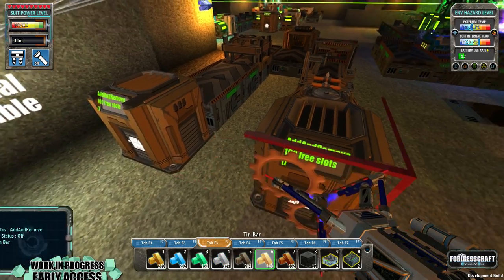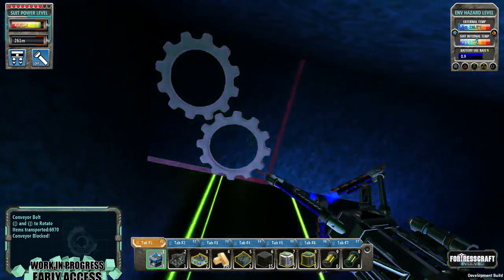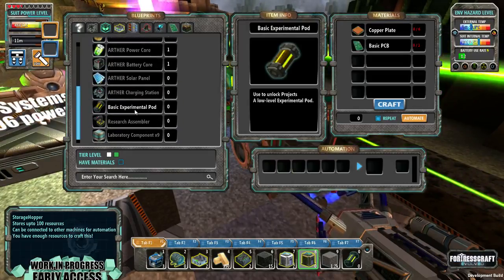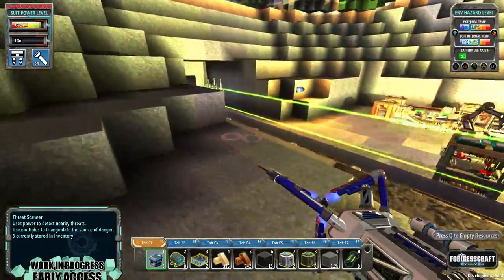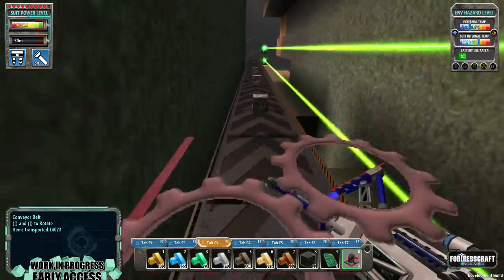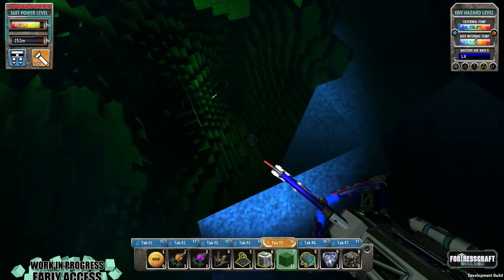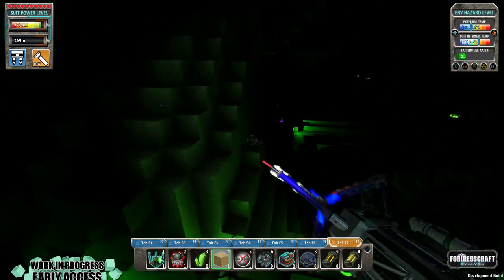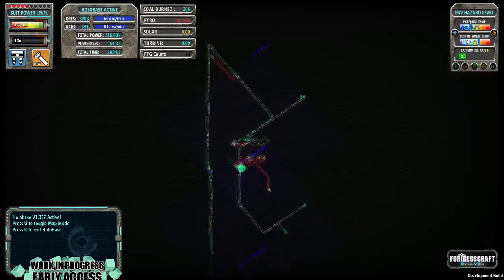Fortresscraft Evolved - Survival Episode 12